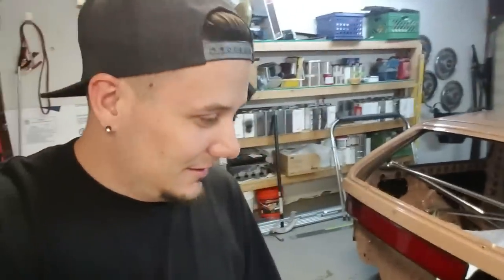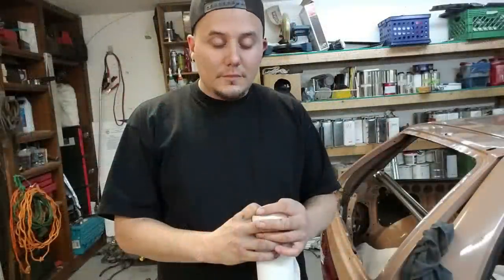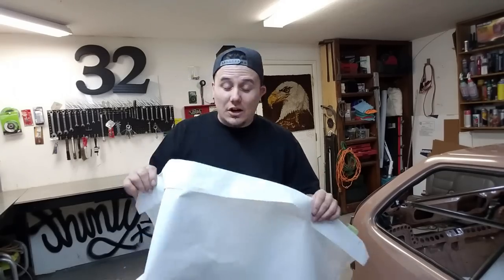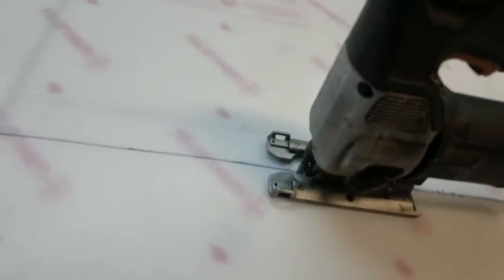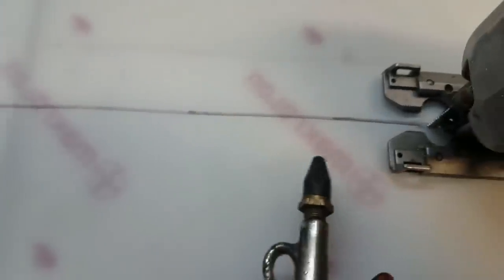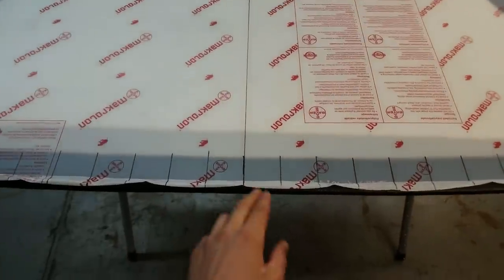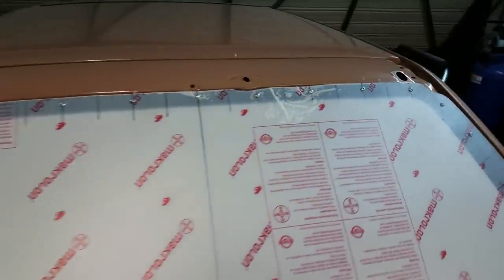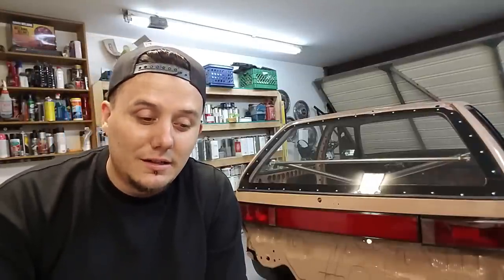(DIY Lexan windows) EF Civic project ep.40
Today is a start, to custom fabricating our own race car, light weight lexan windows !